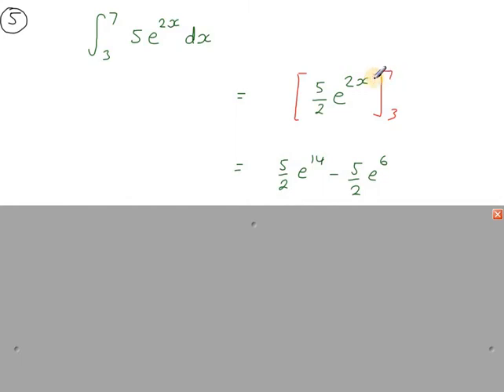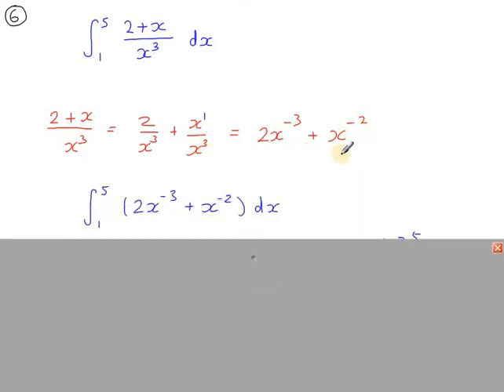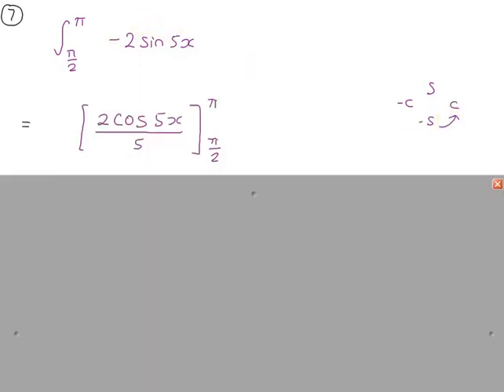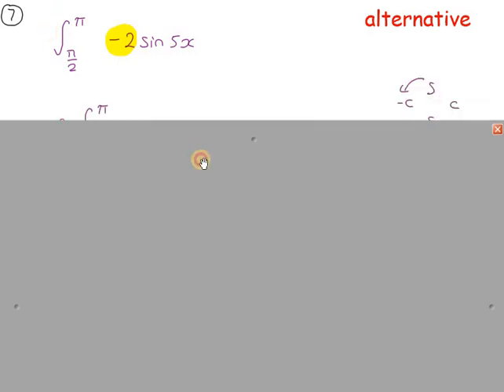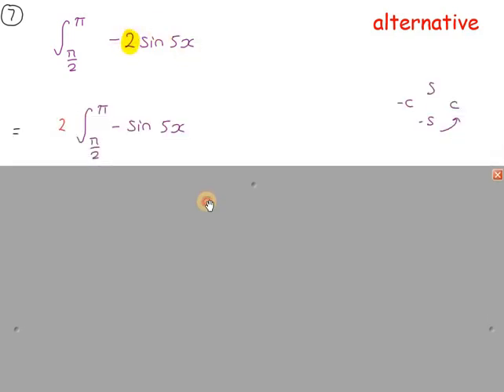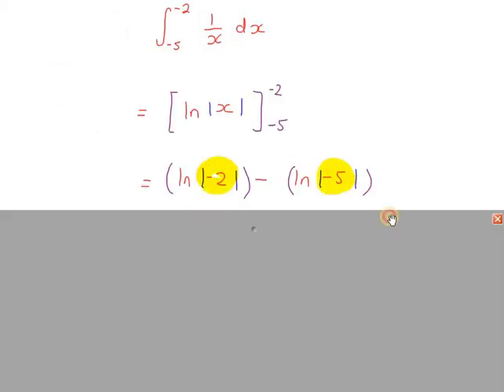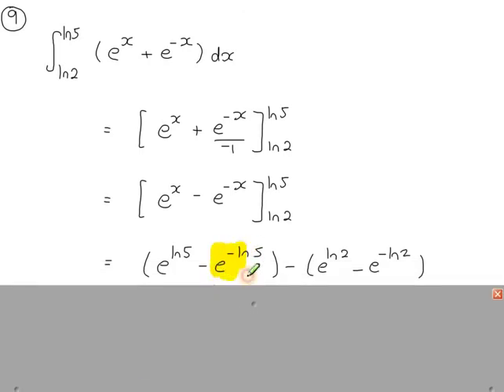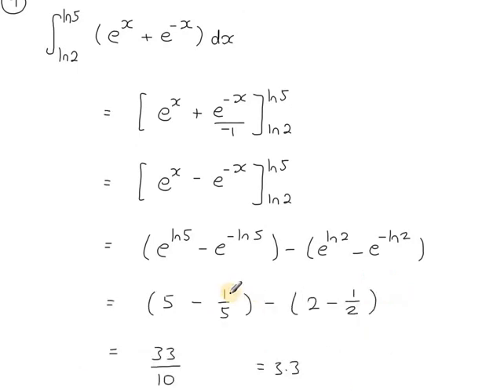Integration of Standard Functions - part 4